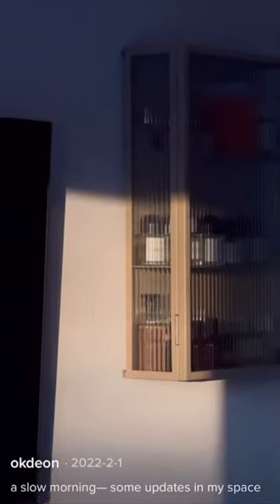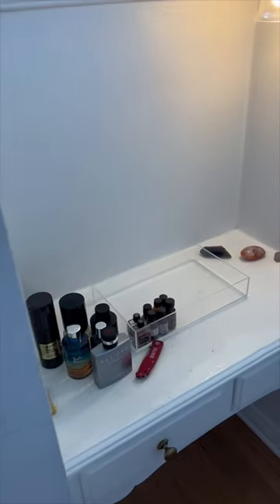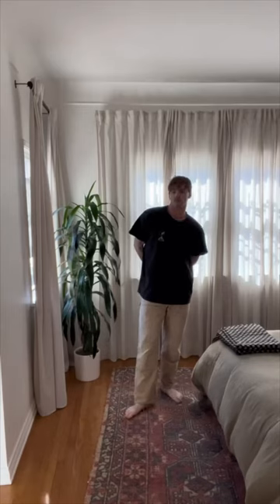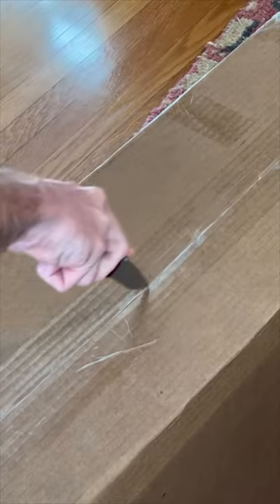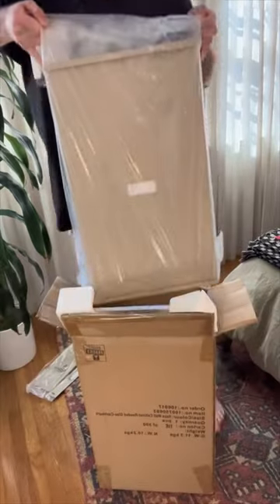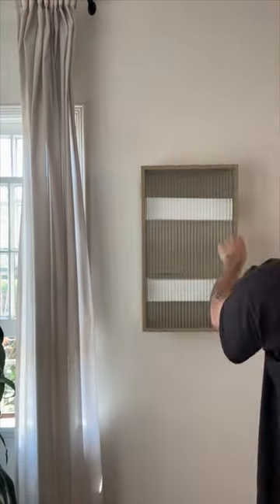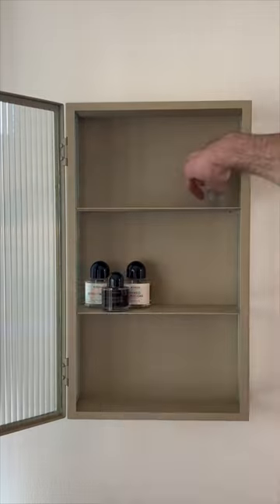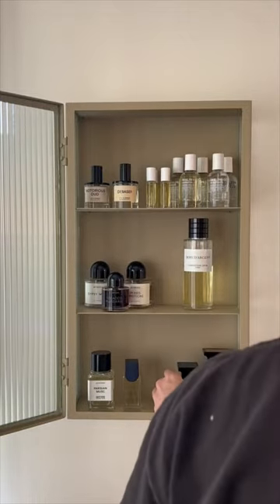A worthy display for my perfume collection